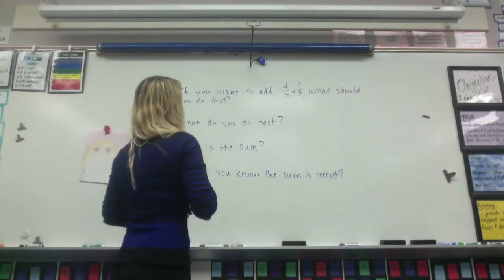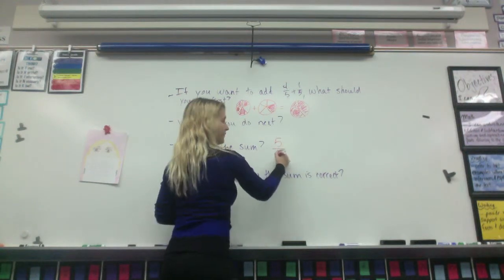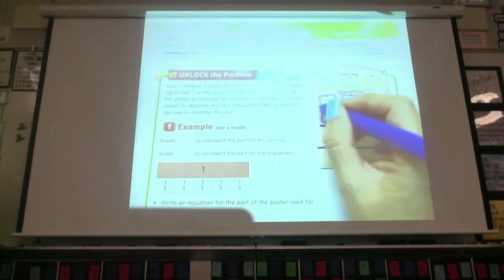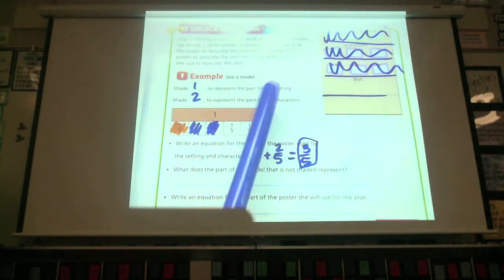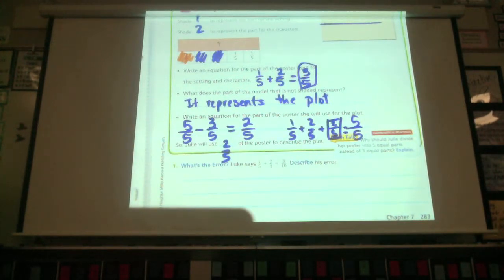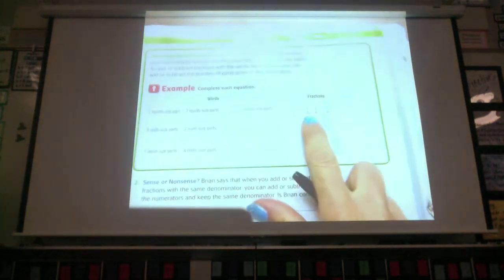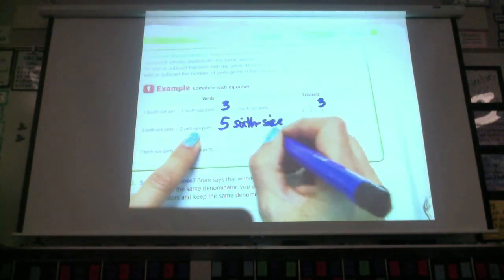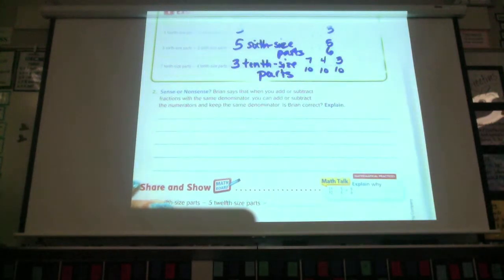Go Math lesson 7-5 4th grade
Go Math lesson 7-5 4th grade Add and subtract fractions